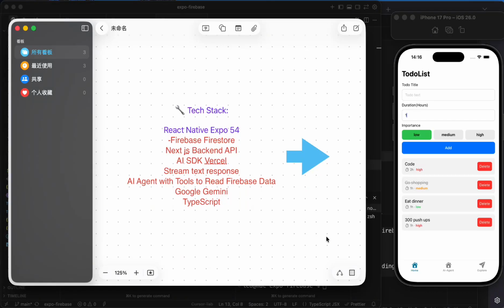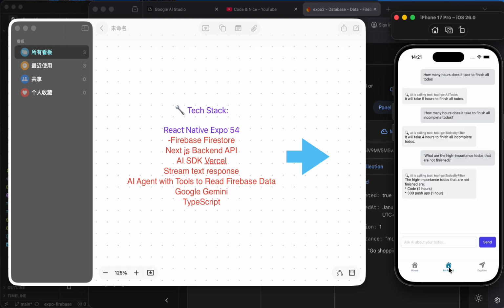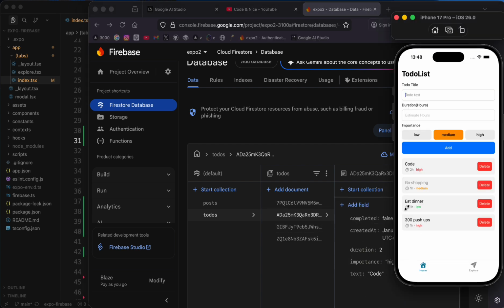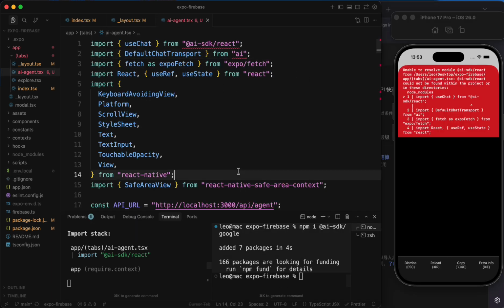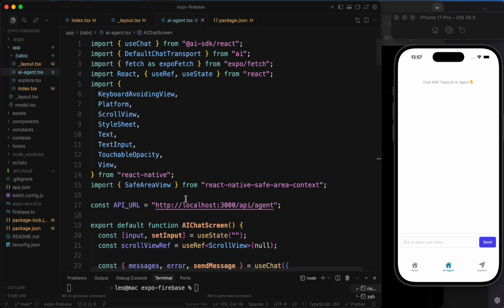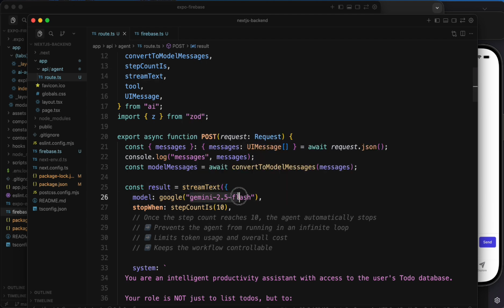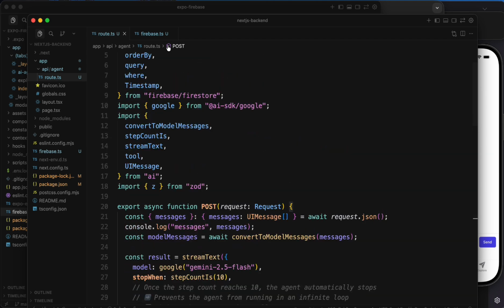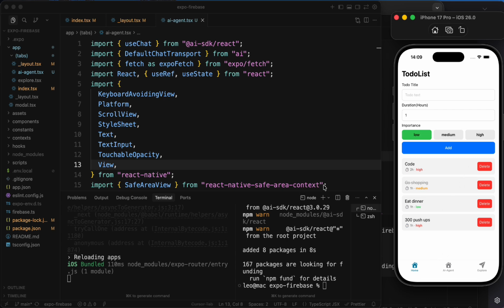Building an AI Agent App with Expo, Firebase, and Next.js (Full Stack Walkthrough)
In this video, I walk through the architecture and implementation of an AI-powered app using a modern full-stack setup:

React Native with Expo 54 for cross-platform development

Firebase Firestore for real-time data and persistence

Next.js as the backend API layer

Vercel AI SDK for AI integration

AI Agents using Firebase Tools to query and update real application data

Fully built with TypeScript and a production-oriented structure

This is not a chatbot demo — it’s about designing AI agents that interact with real data and fit into a real application architecture.